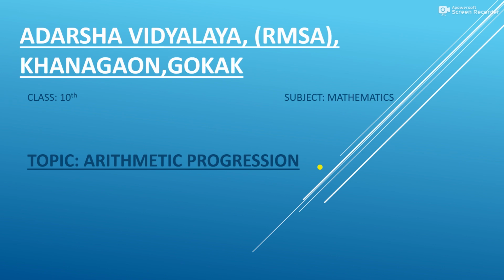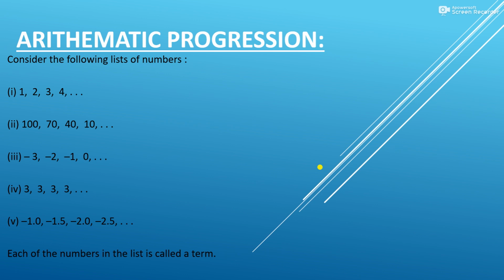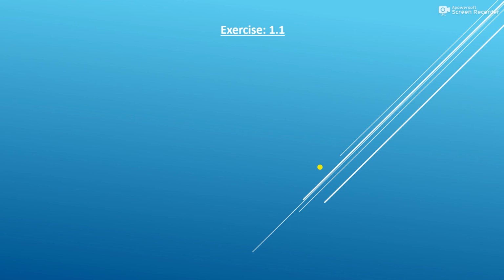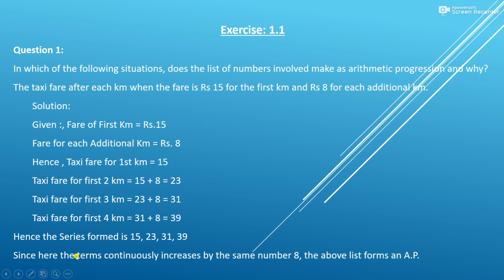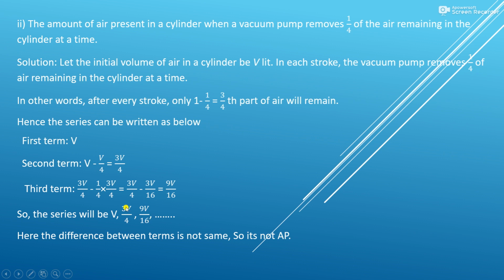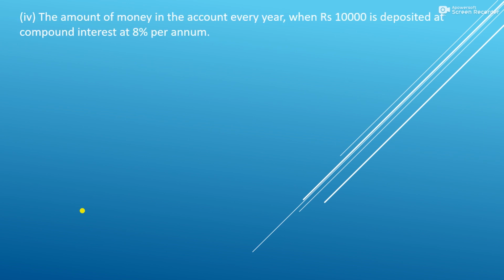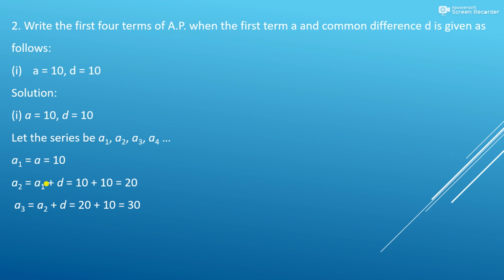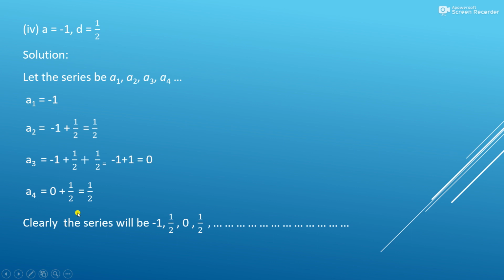10nt mathematics chapter 1 solutions